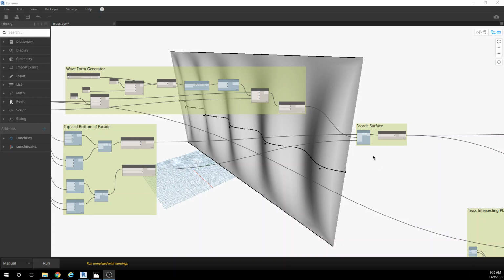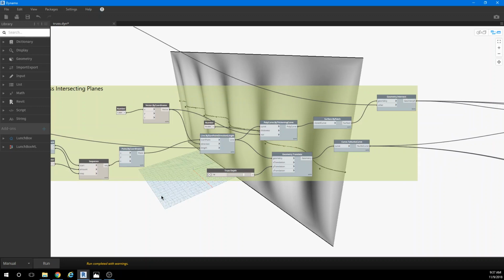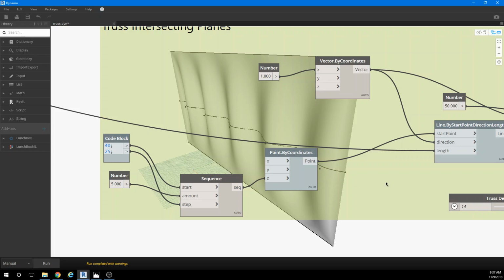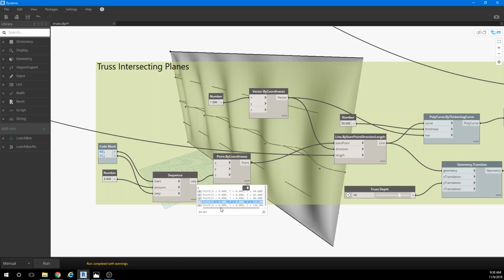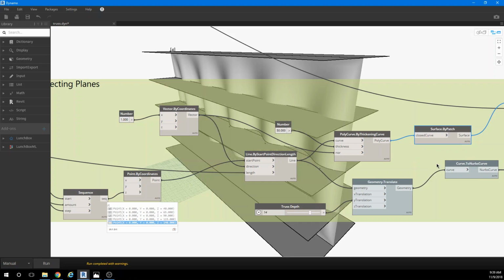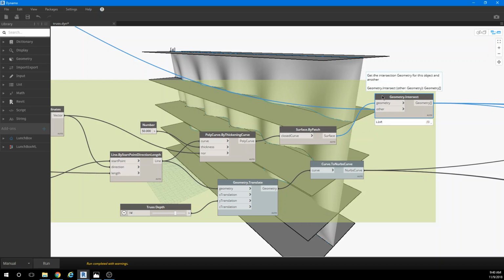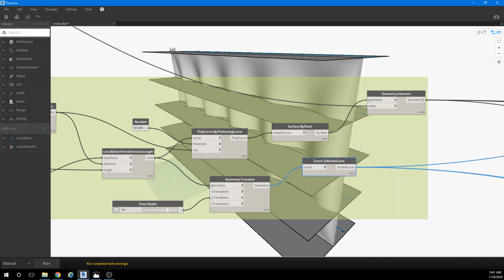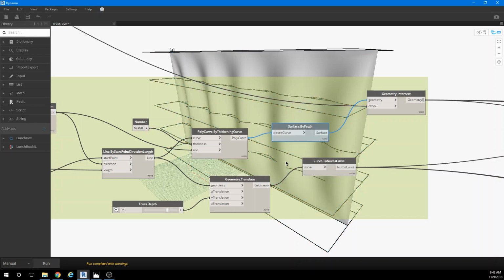ASC 18 3 Create Truss Planes 7min